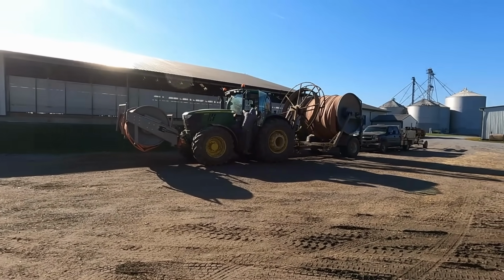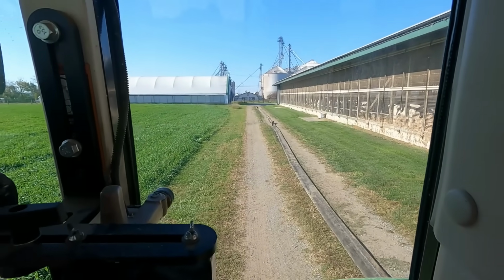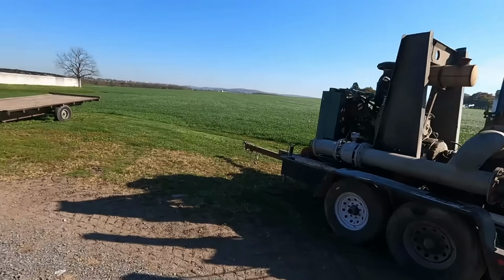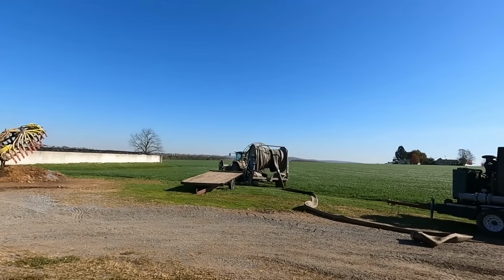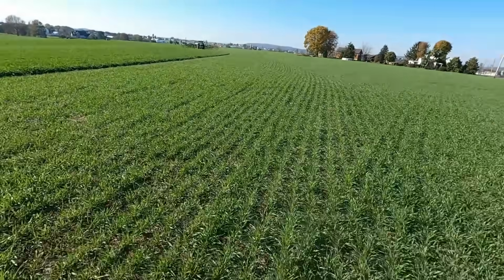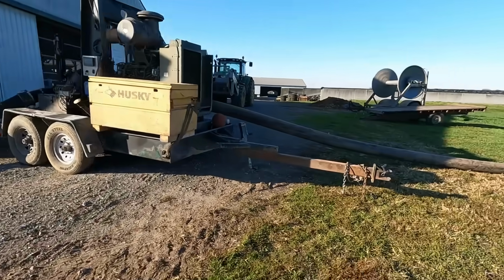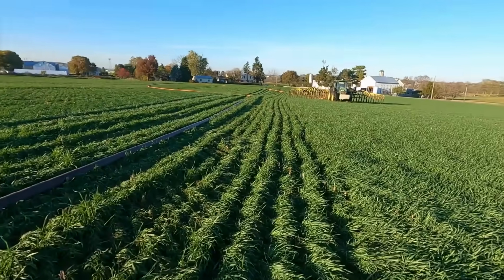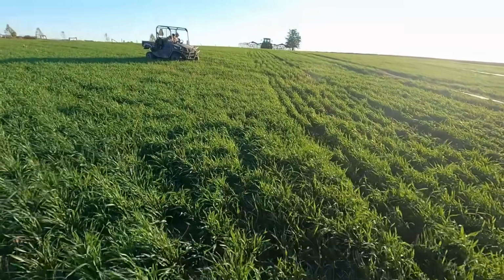Dragline Spreading 1 Million Gallons of Manure